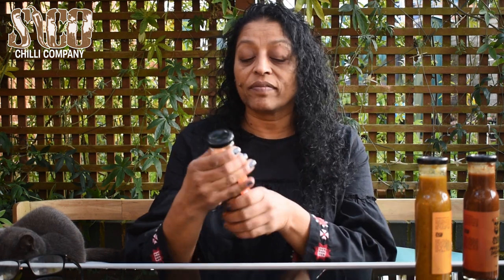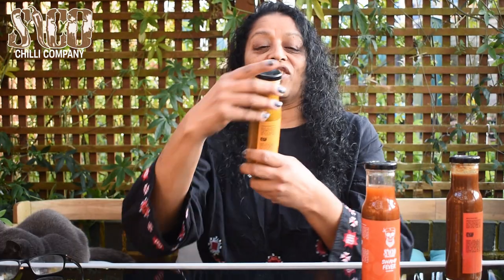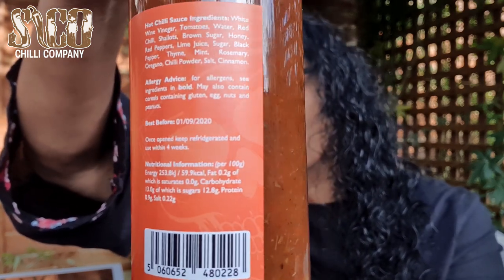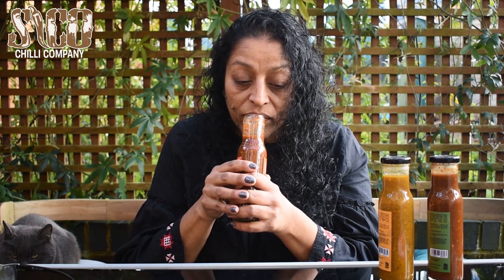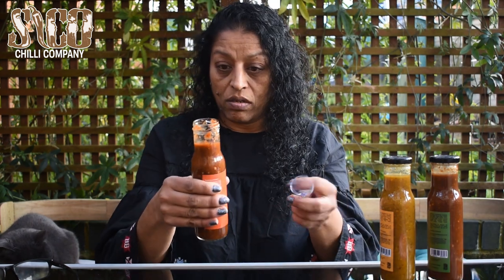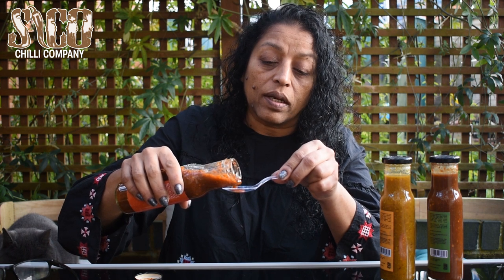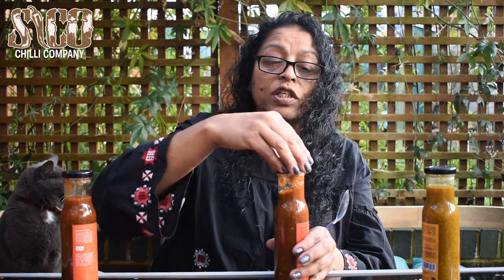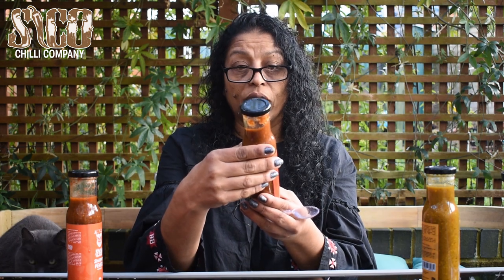SICO Chilli - Triple Sauce Review | Chillin' With Chilli Sid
Welcome back to another episode of Chillin' With Chilli Sid. This time I try the Lemondrop Heatwave, Swamp Fever and African Dream that were sent to me by Si from SICO Chilli. If you haven't tried any sauces by SICO Chilli, I highly recommend. They strive to produce some of the highest quality chilli sauces that focus heavily on fresh, herbal flavours.

If you are a hot sauce maker and would like me to review you product(s), send me a private message on my Instagram page or Facebook Page.

The Chilli Children Trust is a charitable organisation which aims to help orphaned and disabled children in Southwestern Uganda by teaching them how to grow chillies. Check them out!